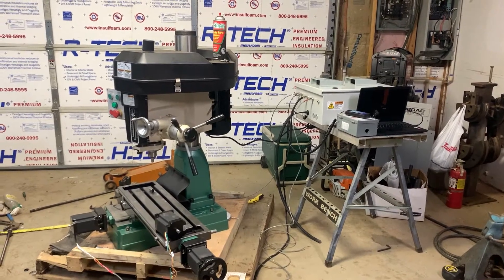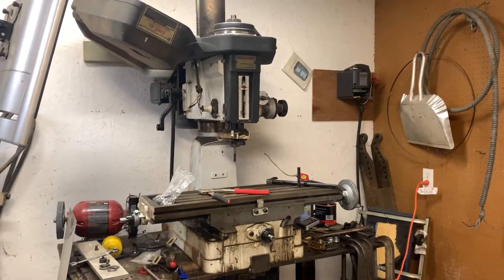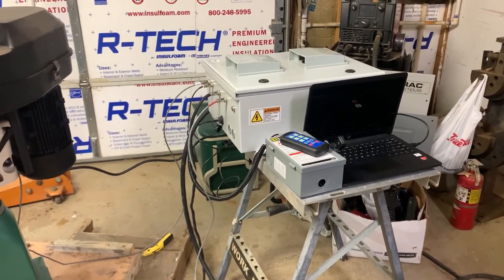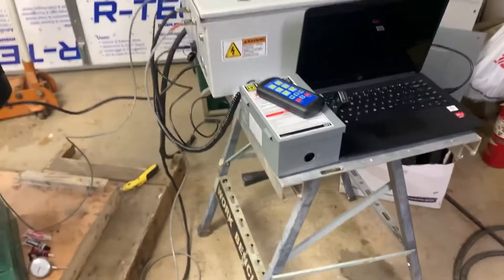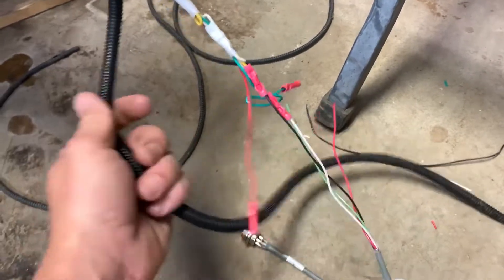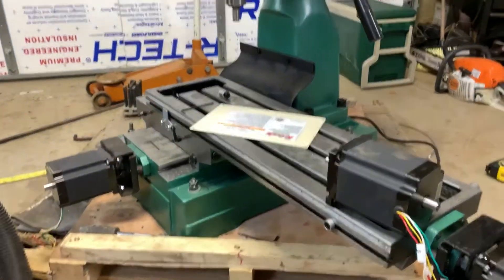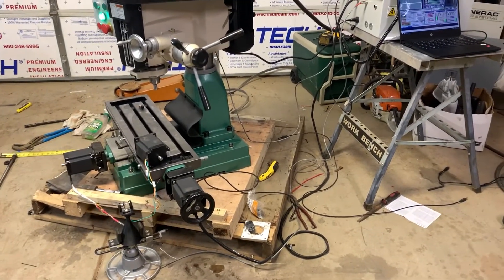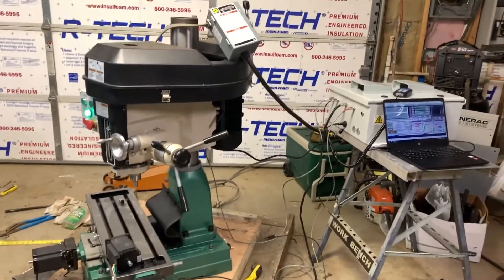DIY 3 Axis mill CNC conversion Part 4. Finishing the control box, connecting power, and first tests!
Finishing the control box, connecting power, and first tests! Some of them pass, controller failed. Machine movement tests sucessful.